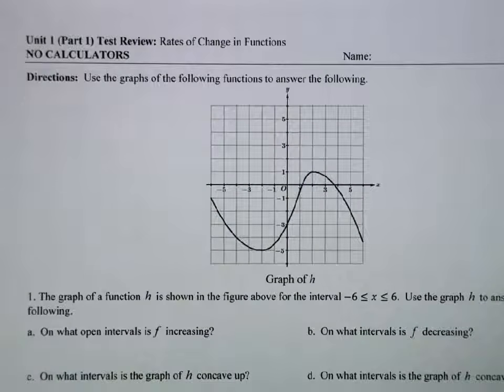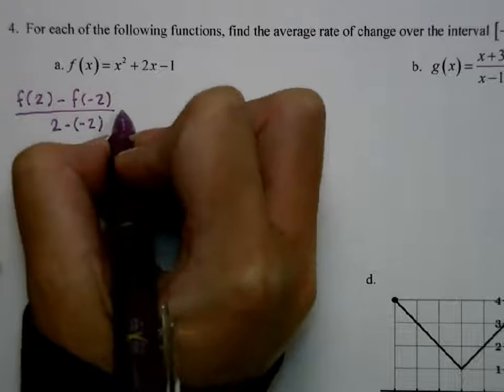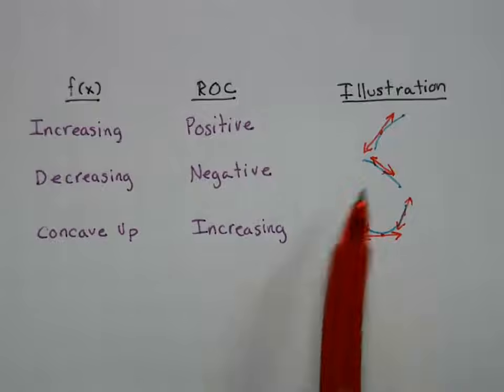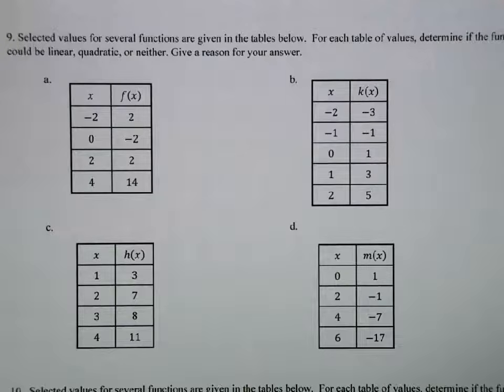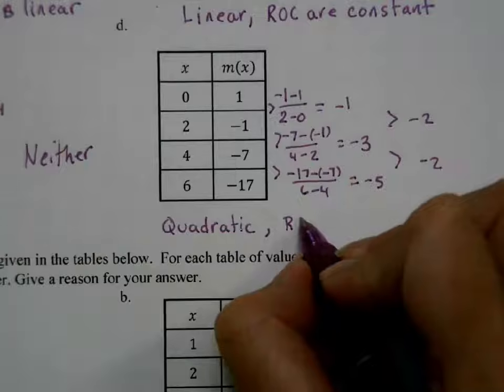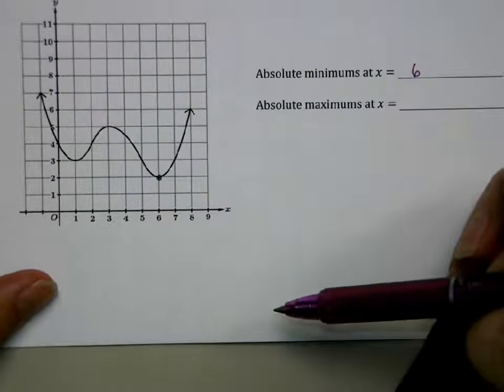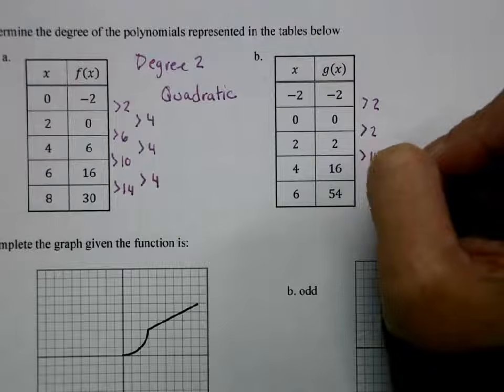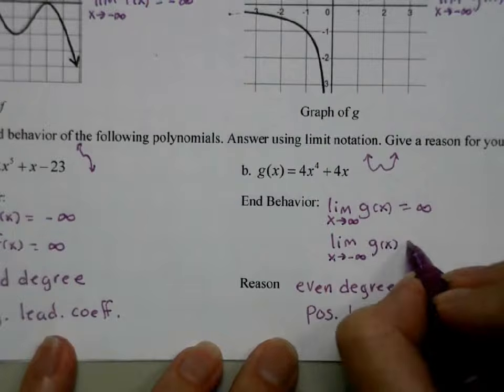AP Precalculus Unit 1 (Part 1): Topics 1.1 - 1.6 Review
In this video, I review AP Precalculus topics 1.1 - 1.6

AP Precalculus Topic 1.1: Change in Tandem
AP Precalculus Topic 1.2: Rates of Change
AP Precalculus Topic 1.3: Rates of Change in Linear and Quadratic Equations
AP Precalculus Topic 1.4: Polynomial Functions and Rates of Change
AP Precalculus Topic 1.5: Polynomial Functions and Complex Zeros
AP Precalculus Topic 1.6: Polynomial Functions and End Behavior